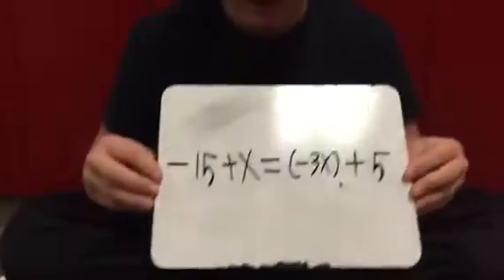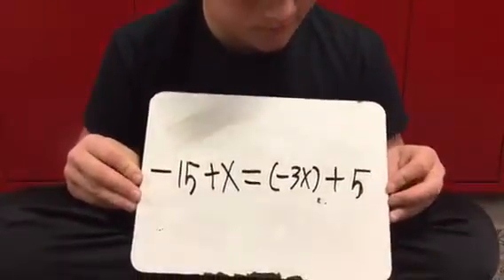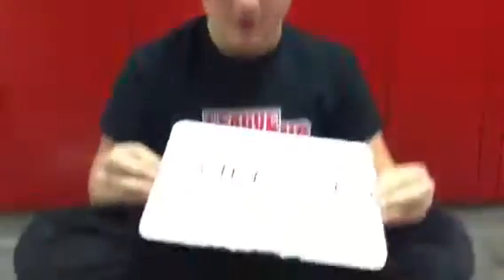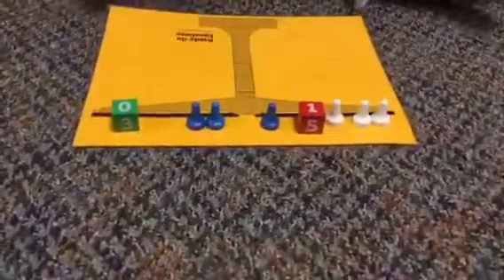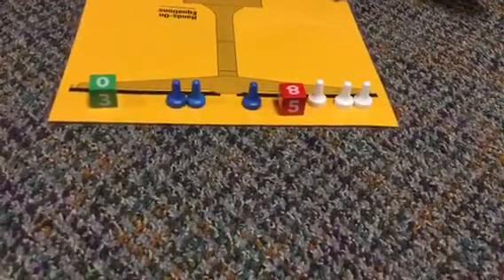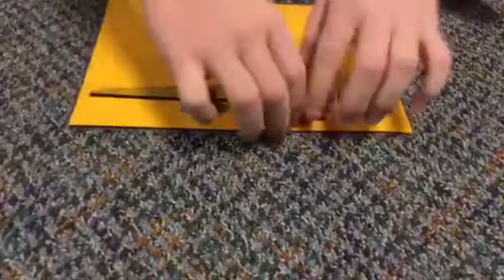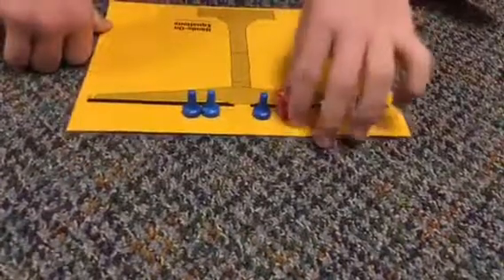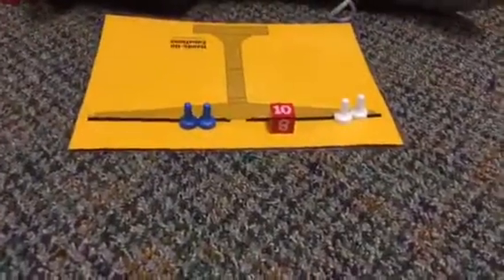Hands on Equations by Brekyn - 1st Period - 2016